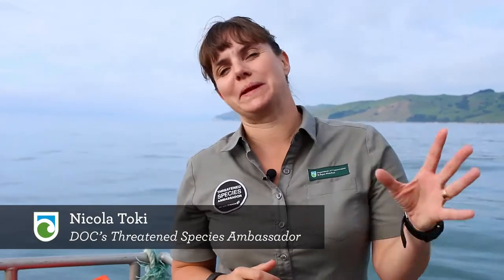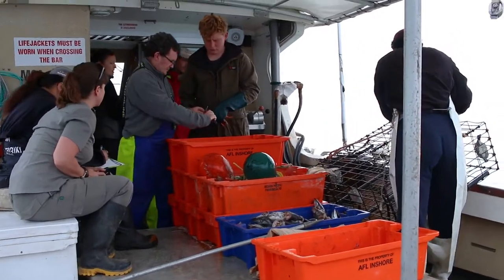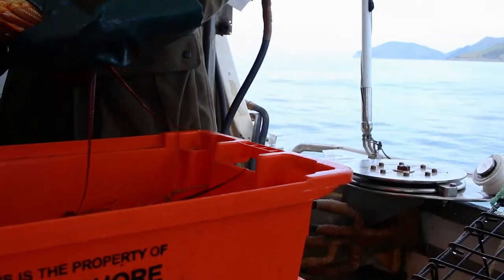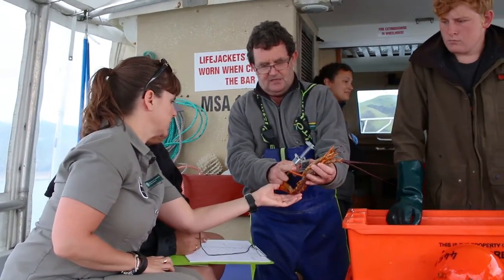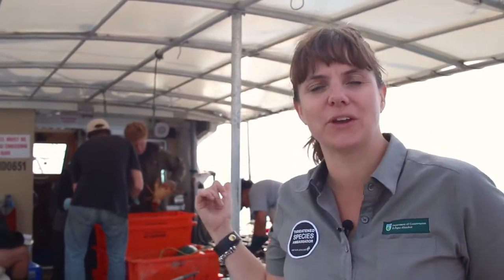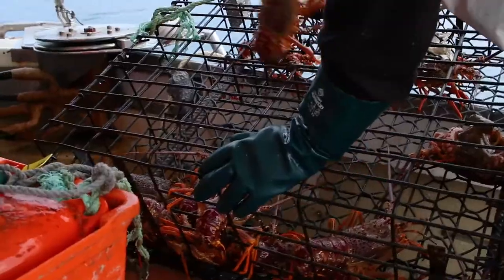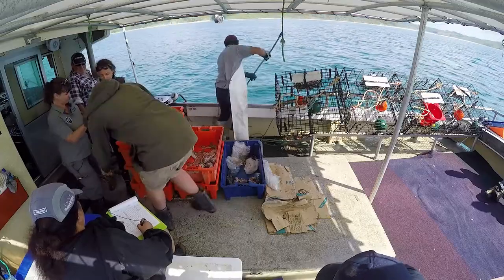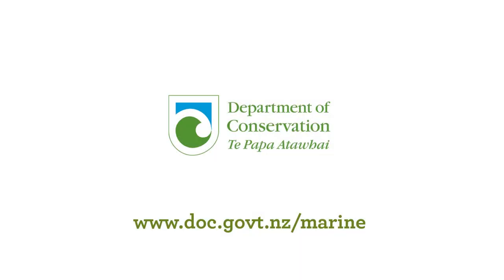Lobster survey at Te Tapuwae o Rongokako Marine Reserve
DOC's Threatened Species Ambassador Nicola Toki checks out some of the work DOC is involved with at Te Tapuwae o Rongokako Marine Reserve near Gisborne.